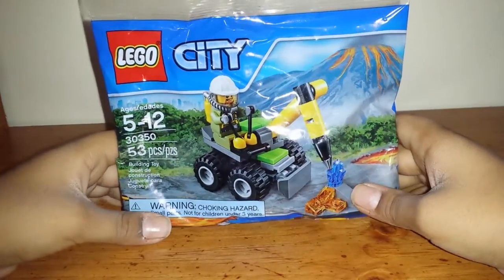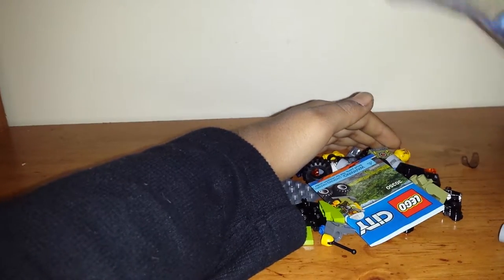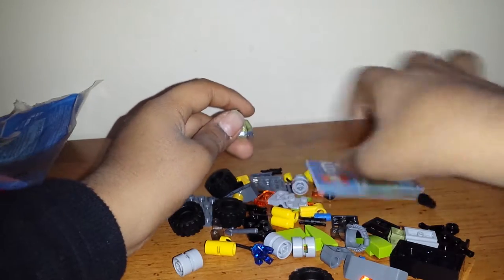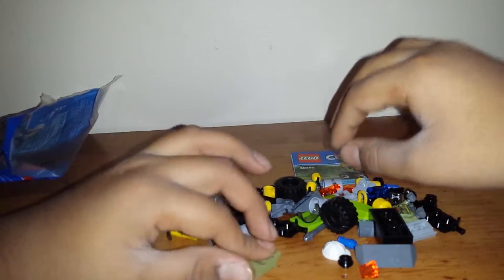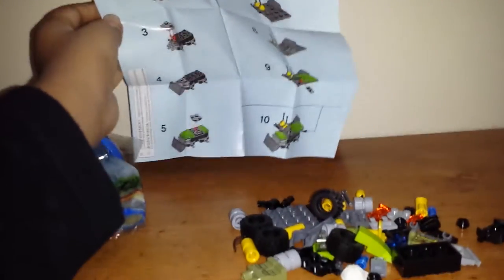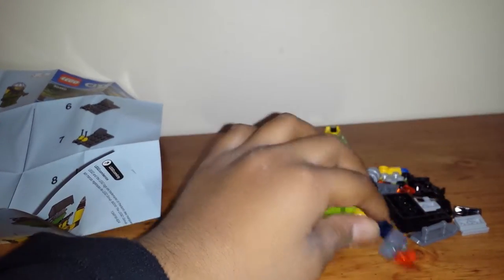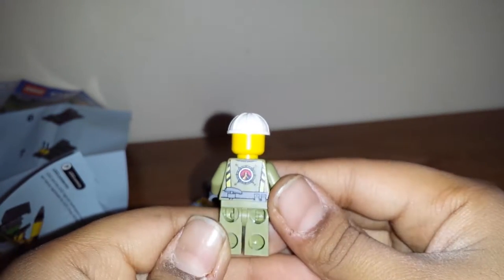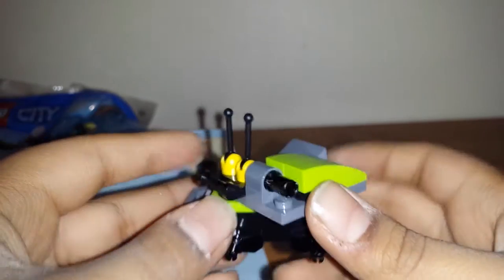Lego Volcano No Name Set Number 30350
Make sure you also like, it shows your support and I really do appreciate it.